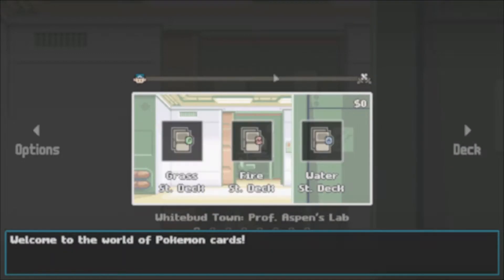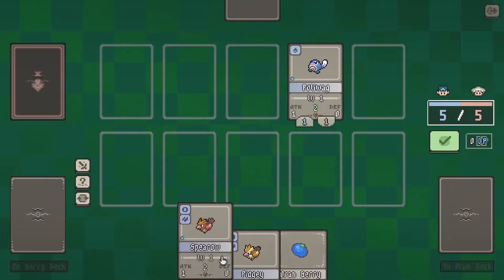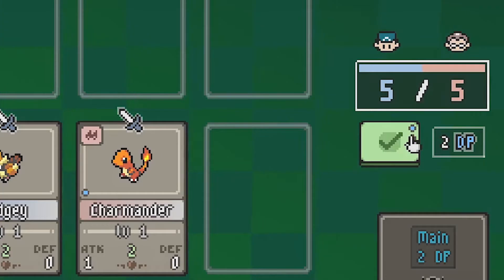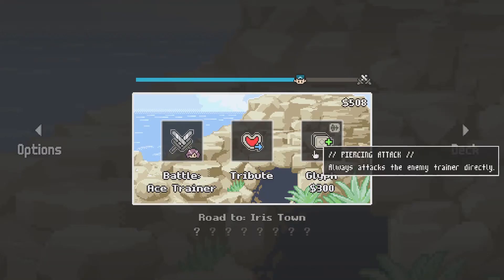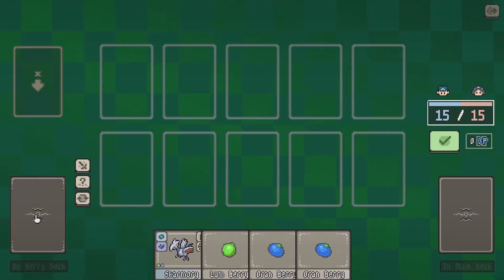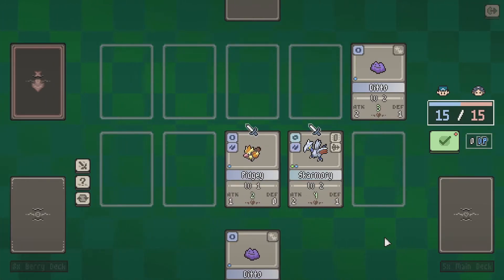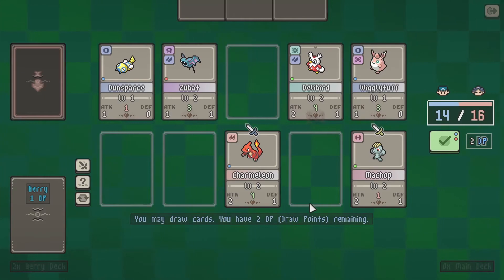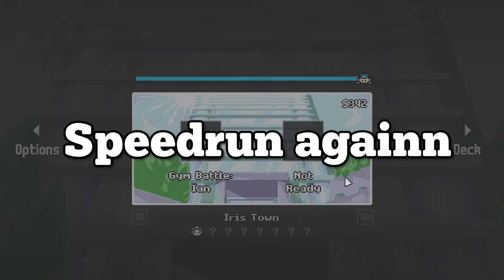This card absolutely saved me in Pocket Crystal League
This card absolutely crushed it for me!
Pocket Crystal League is like Pokemon and Inscryption had a child.

About the game:
PCL is a Poke-card game, although completely different to the Official Trading Card Game. The gameplay mechanics were partially inspired by Inscryption, being pretty straightforward and easy to learn.

After choosing a starter deck, your goal is to travel through Kyoumu, challenging each of the Gym Leaders from the eight major cities in the region, building up your team to reach the ultimate goal, the Crystal League. Along the way, you'll be presented with numerous choices to expand your deck, strengthen your cards, give them unique special abilities, and battle other trainers.

The current release includes all of gens 1 and 2 (but with corresponding Fairy types). The game may be expanded with more content in the future, but there are currently no plans for any further updates. It is fully playable in its current state.

Excerpts:
This video is inspired by channels like dangerously funny, markiplier, and scootie!